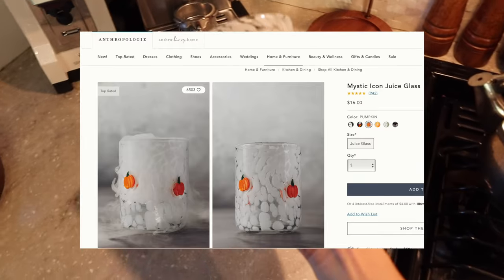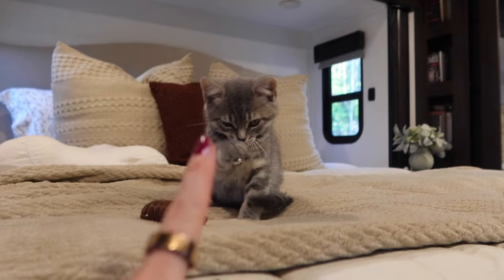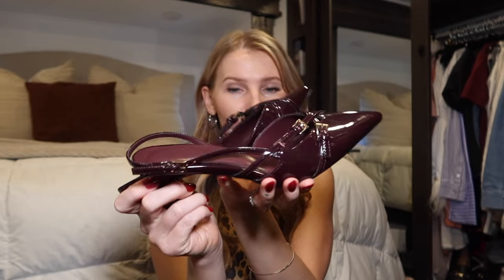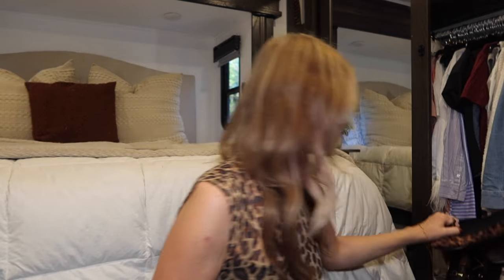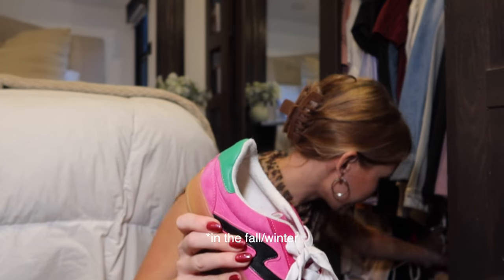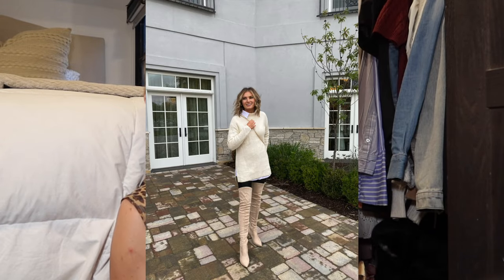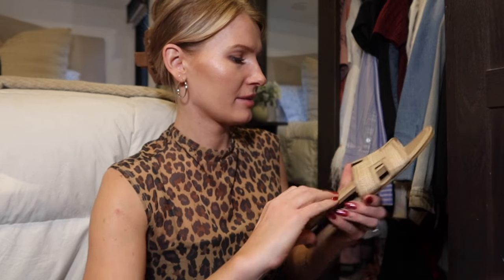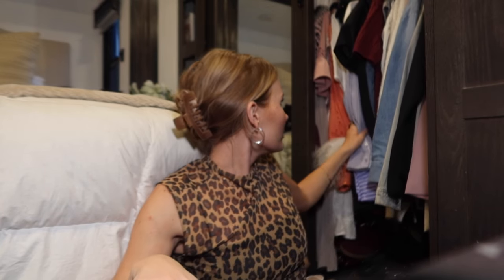VLOG: meet Smokey🐈, organizing my shoe closet + shoes I'll be wearing this Fall🍂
products mentioned:
→ATHOME juice glass
→pumpkin glass
→syrup bottles
→pumpkin pie syrup

→BearPaw Tabitha slipper
→BearPaw slip ons
→BearPaw shorty boots
  ***you can also shop BEARPAW on their official website***

→H&M burgundy sneakers
→H&M cheetah ballet flats

→Amazon burgundy kitten heels
→Amazon burgundy boots
→Amazon pink rhinestone heels
→Amazon beige thigh boots
→Amazon holiday gold heels
→Amazon silver rhinestone bow heels
→Steve Madden slide sandal